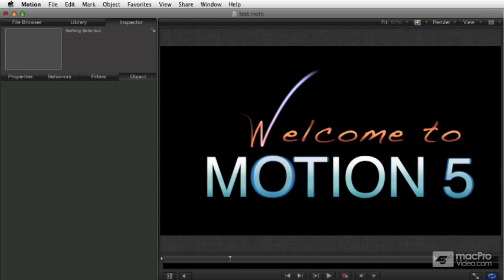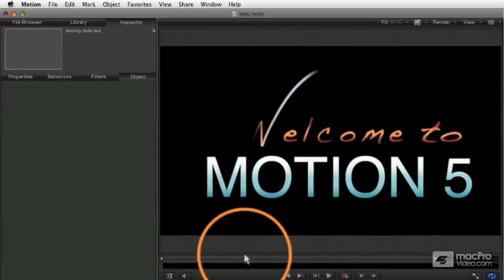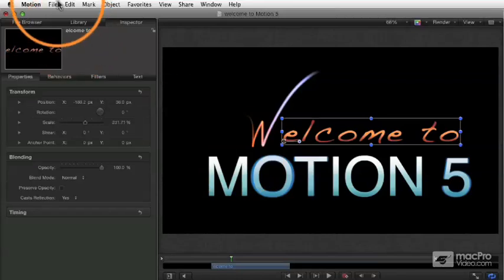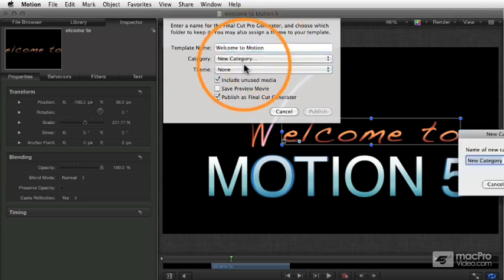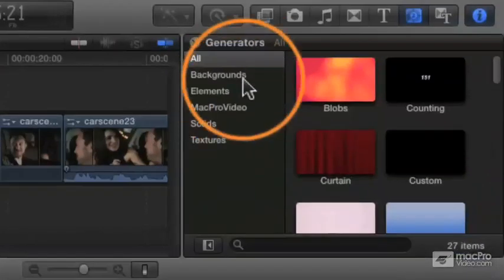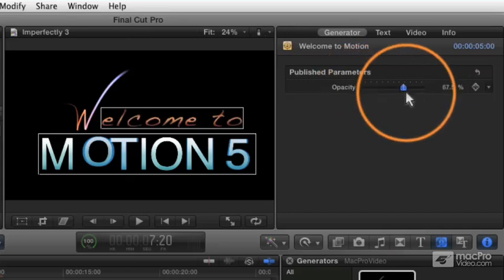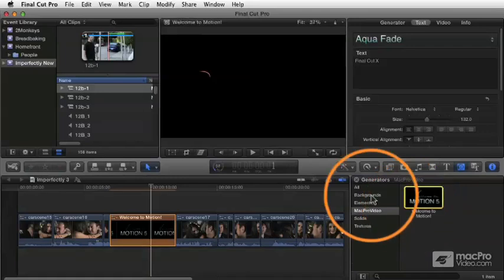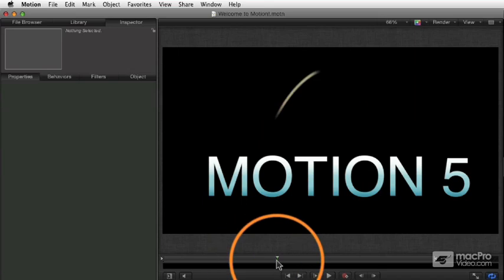Motion 5 101: Overview and Workflow Guide - 15 Saving Templates for FCP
Motion 5 101: Overview and Workflow Guide by Michael Wohl
Video 15 of 15 for Motion 5 101: Overview and Workflow Guide

Motion 5 has been redesigned from the ground up and in this FREE introductory, 15-video tutorial by Motion master MIchael Wohl, youll learn how Motion 5 works and how its integrated into the new Final Cut Pro X workflow. Youll examine the new Motion graphical user interface (GUI) and get a preview on how to create and transform objects. Michael then explains the timeline, importing video and the awesome Generators, Replicators and Particle Emitters. Finally, you'll get a basic understanding of Behaviors, Keyframing and how to export and Share a Motion project.

This is the first tutorial in an exclusive 9-part series of Motion 5 tutorials by the esteemed video and motion graphics expert Michael Wohl. Or, if you prefer to download HD videos to your Mac, you can bundle the series now and save up to 50 off the list price of each video!